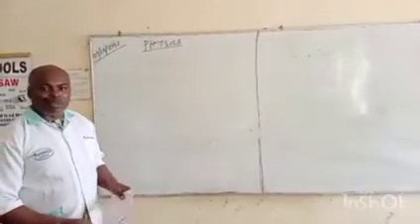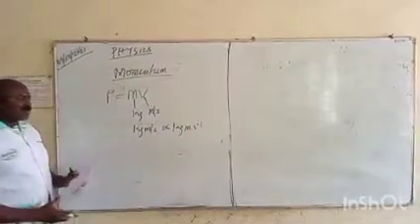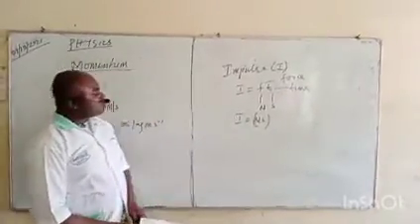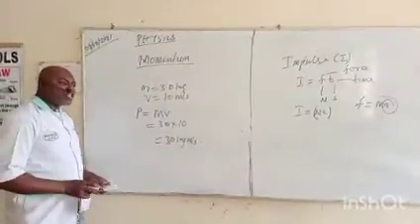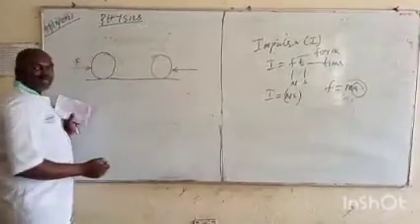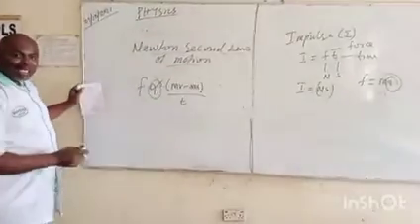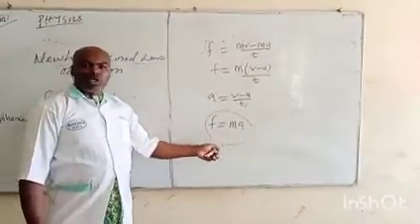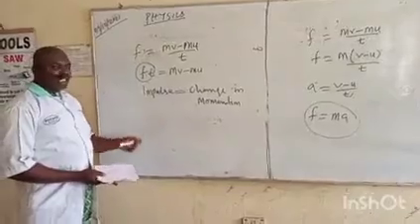Physics class on Momentum by Alachi Sunday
A video on Momentum